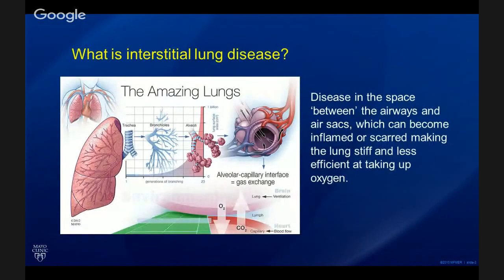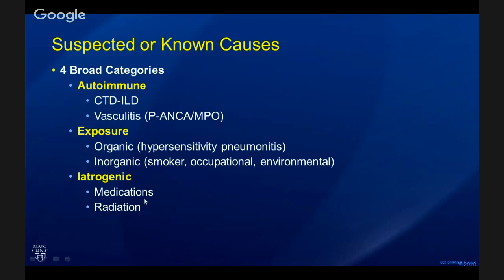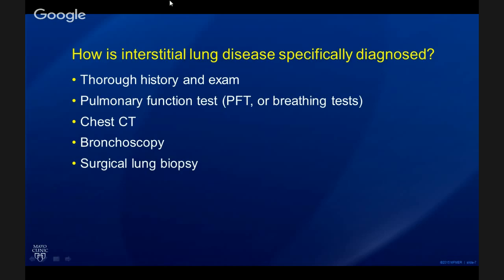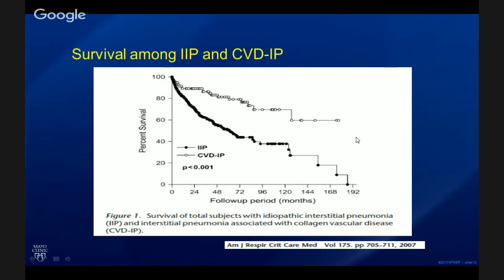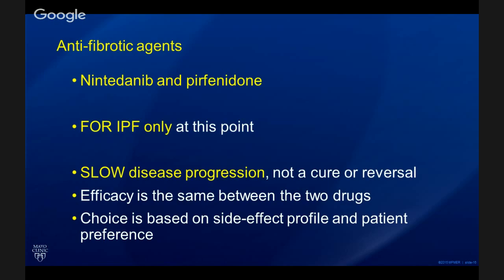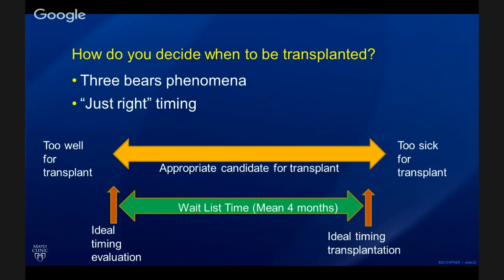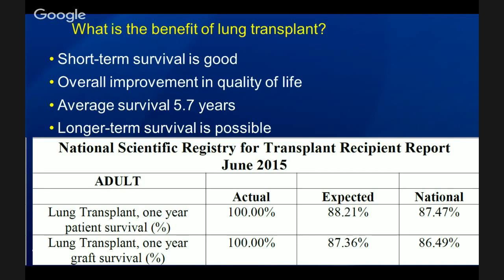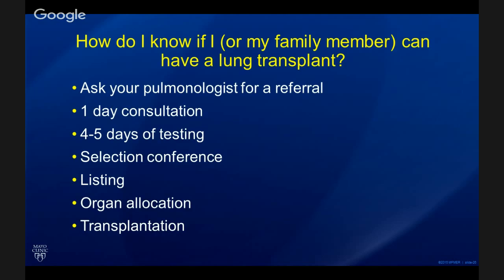Interstitial Lung Disease and Lung Transplant: What Patients Need to Know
Mayo Clinic hosted an interactive webinar on interstitial lung disease on Sept. 30, 2015. Cassie Kennedy, M.D., Transplant Pulmonologist, and Teng Moua, M.D., Interstitial Lung Disease Clinic Director, discussed interstitial lung disease symptoms, diagnosis, and treatment options, including lung transplantation. A live question and answer session followed the presentation.  Ask a question and join the conversation,